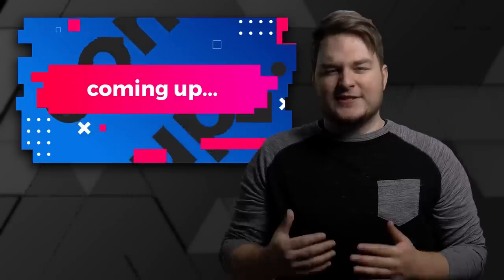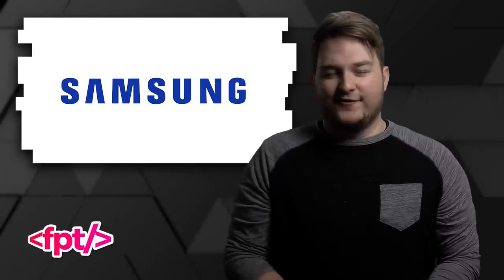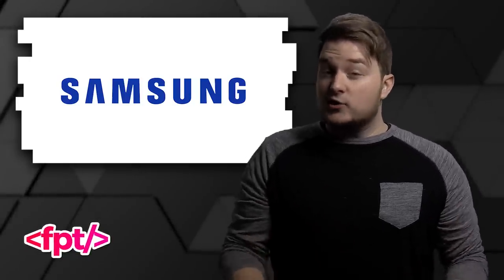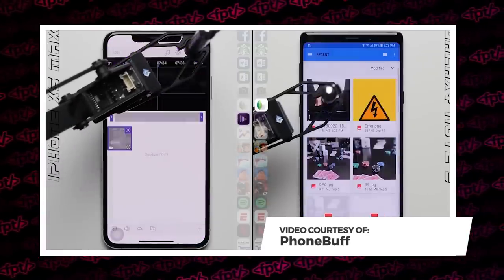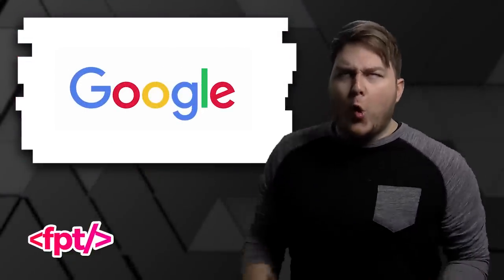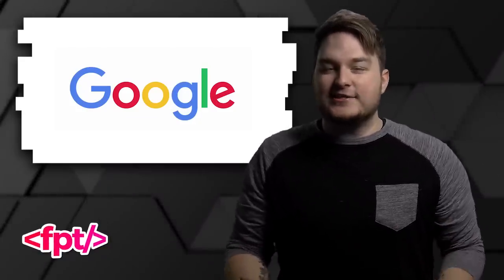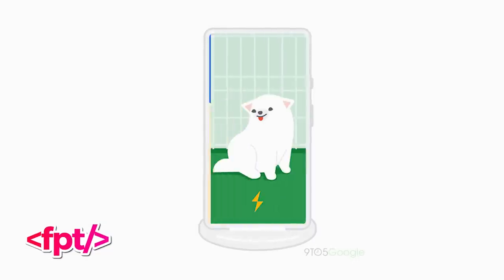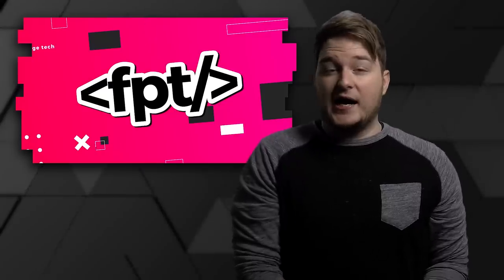Google is LYING about the PIXEL 3 XL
EP. 740 - Google is LYING about the PIXEL 3 XL
There is ZERO communication between Google hardware and Google marketing and it's causing google to look ridiculous.